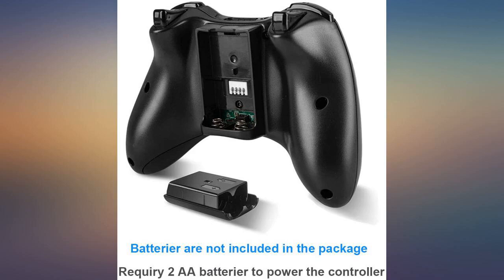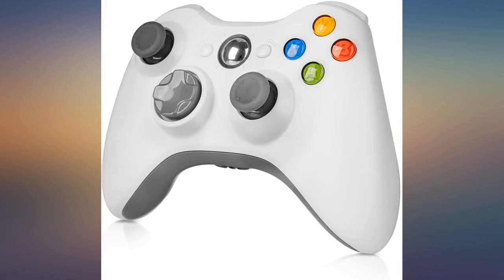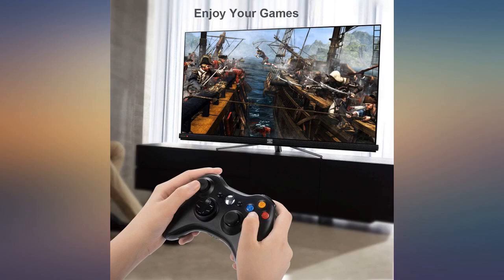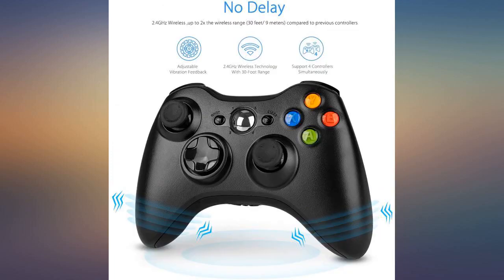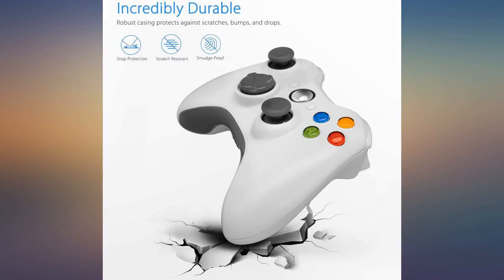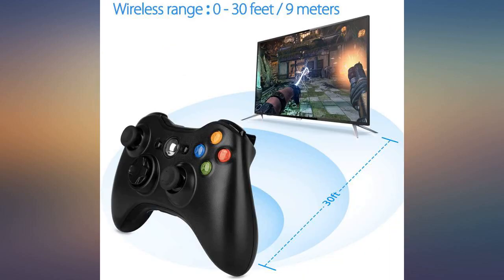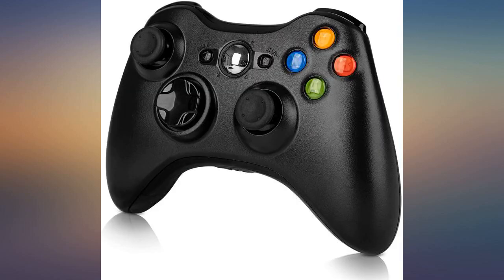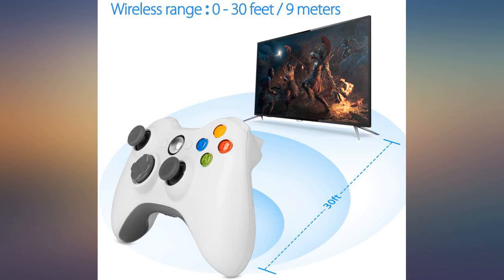Wireless Controller for Xbox 360, WeiCheng Gamepads Joystick Joypad Remotes Controller Wir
Main Features:
by entering your model number.. 1.Universal Compatibility : This Xbox 360 Wireless Gamepads not only works for Microsoft Xbox 360 Slim and Xbox 360 ,but also fits for PC and Windows7/8/10,but when you use the Xbox 360 controller remote for PC, you need a adapter (not inclued in package). 2.Ergonomic Design : The Xbox 360 controller wireless is designed with 3D rocker, 360°high precision,the wireless Xbox 360 Slim controller has comfortable cross key design for more flexible and accurate steering!. 3.High Sensitive Button: All Xbox 360 joystick has passed the strict repeat keystrokes test before sold, ensure the good performance of the buttons, so wireless Xbox 360 joypad will provide stability and basically zero game delay.. 4.Stable Long Range Connection: The Xbox 360 Remotes has mature wireless technology, ensures a stable connection without any delay, and offers a range up to 9 meters (30 feet), making it possible to enjoy playing from the far side of the room.. 5.Powering Saving: Low power connection！This Xbox 360 controller requires two AA batteries. Due to safety issues during transportation, our package does not send batteries.

Reviews:
I bought this controller to replace my previous controller for my xbox 360. Easy to connect. Materials are very good, after one week of used I have nothing to say about it. Batteries and connectivity work well. I higly recommend this product, good alternative for a cheap controller !. Item as described, reasonable price, works as original.. I use this on my PC with an xbox 360 wireless adapter and it works great.. My brother is getting this controller for Christmas as he has the Xbox. Usually there way more expensive at our local store so decide to give this one a try. Besides the price it look almost identical to the name brand one. Best thing is that it is wireless and has a good battery life.. What is wireless and connected by the way good purchase. These controllers work as well or better than th eoriginals... Look good, feel good, play great. Fair price and fast shipping... What's not to like?. Delivery was on time as indicated. Remote works well with my Xbox 360 console. No complaints as of yet.. Bought this As additional controller for my xbox 360. It was fast second day shipping. Quality construction was the first impression after first look. Inserted the batteries and tried it. It connected smoothly without any hassles. I have a distance of around 15 ft from the console and the controller works really well with no delays in sending the signals to the console. A good and cheaper solution for wireless controller!!